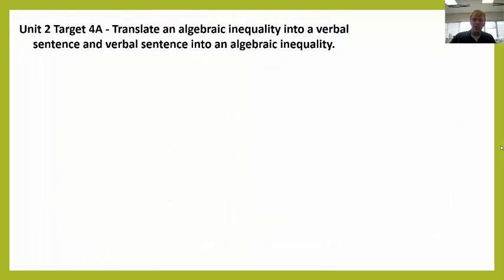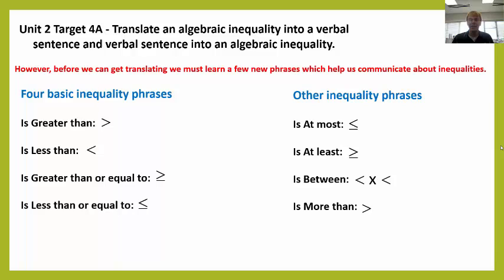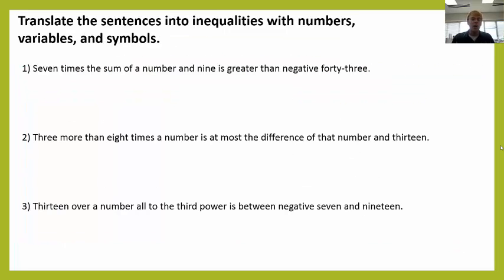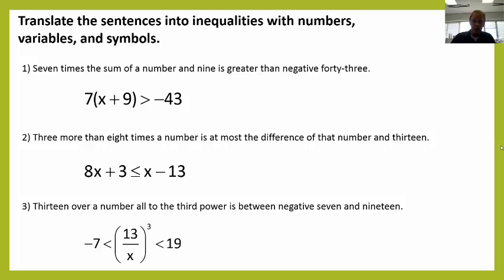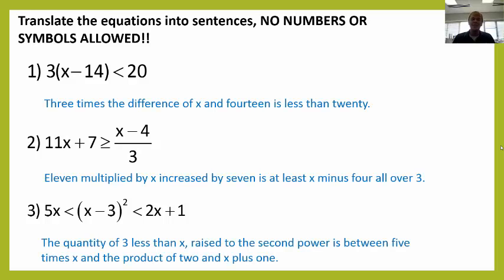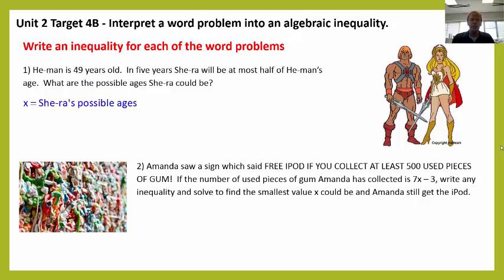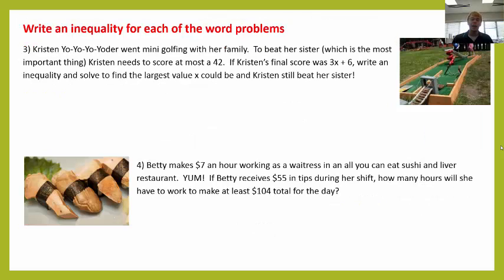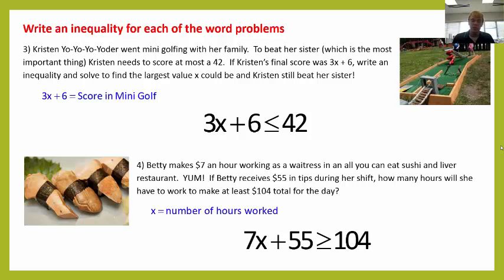Algebra 1 - 2.4 - Writing Inequalities Verbally and Algebraically